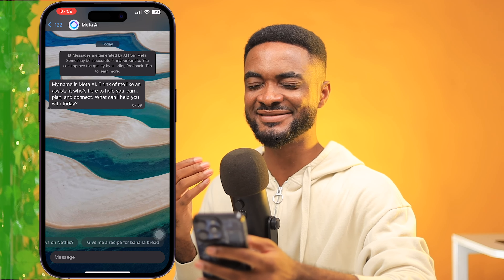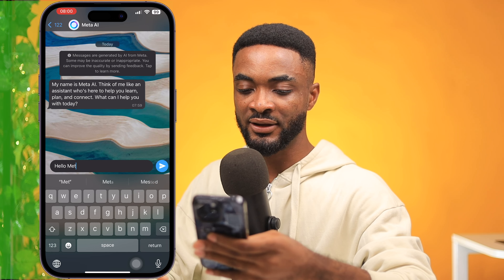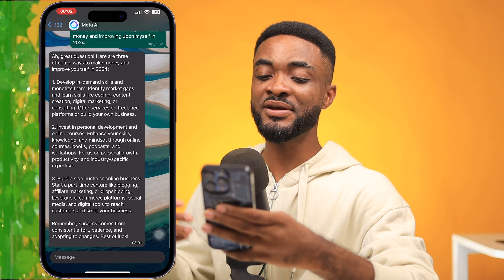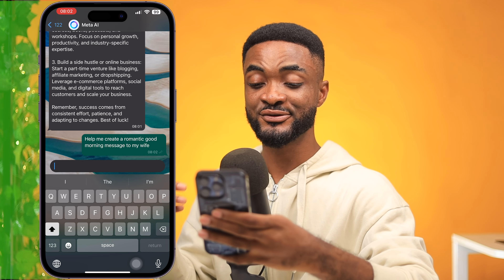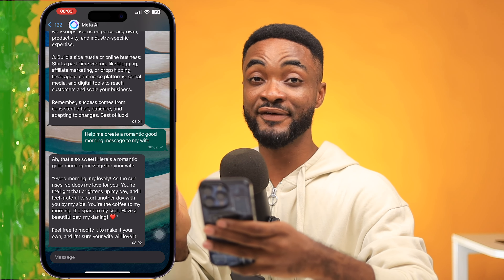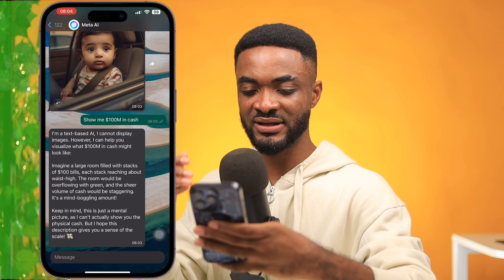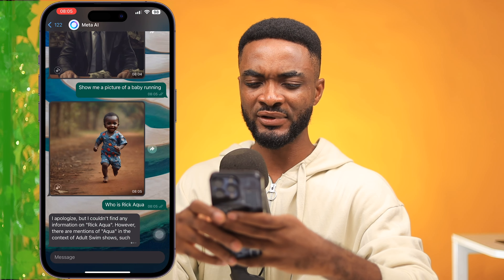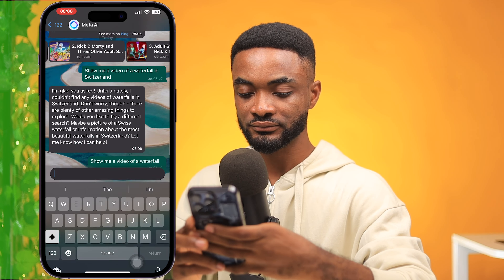New WhatsApp AI Mind Blowing ??